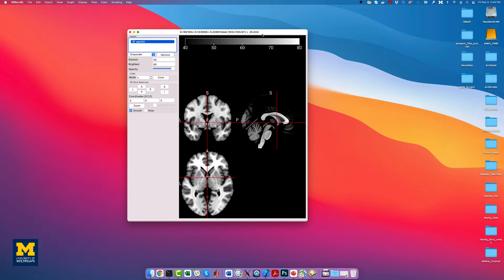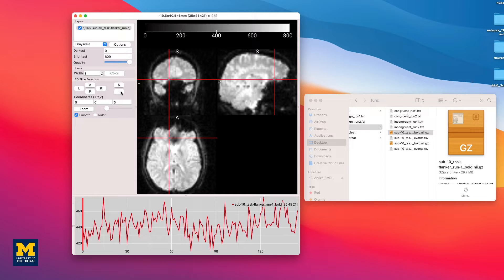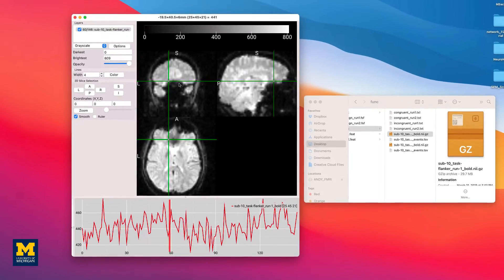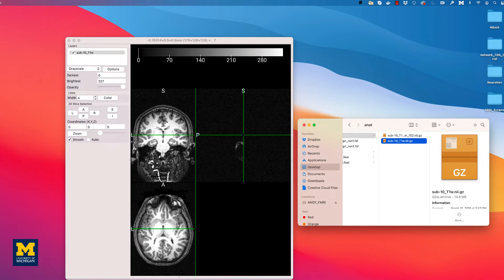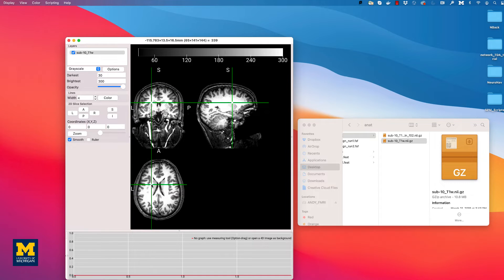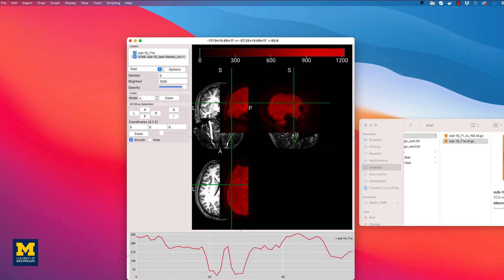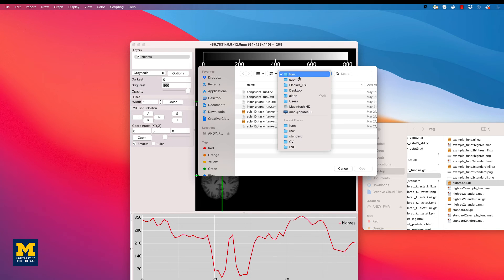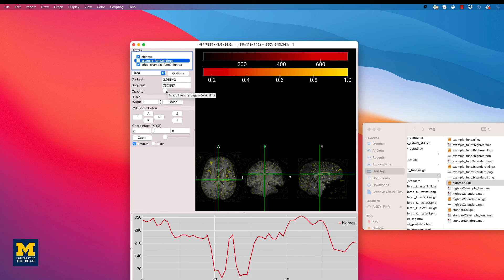MRIcroGL Tutorial #3: Viewing Data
How to view MRI and fMRI data in MRIcroGL.

0:00 Introduction
0:17 Loading a functional image and viewing the time-series
2:58 Seed correlation using the Pearson correlation coefficient
3:24 Loading an anatomical image
5:21 Overlaying a functional image on the anatomical image
6:18 Viewing coregistered and normalized images
7:44 Using the View Edges option to visualize the edges of internal structures